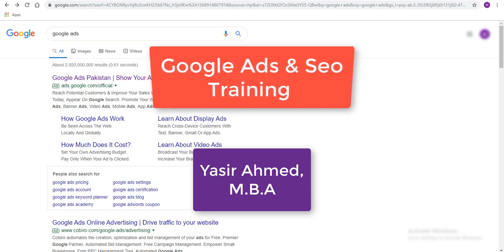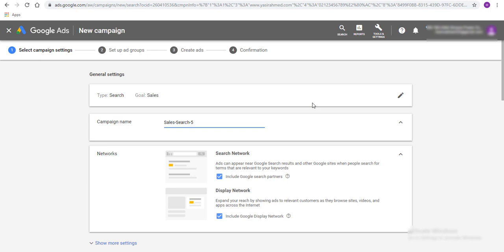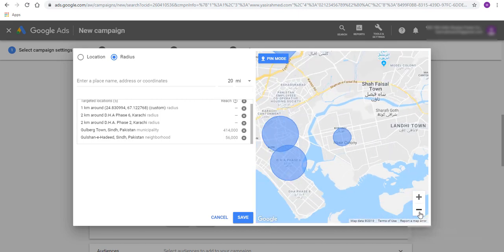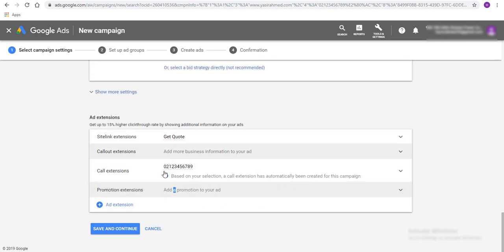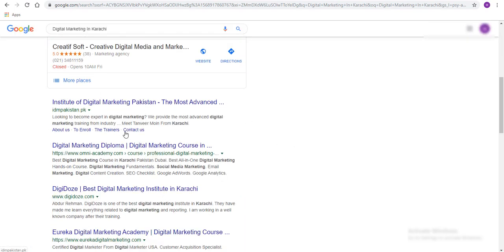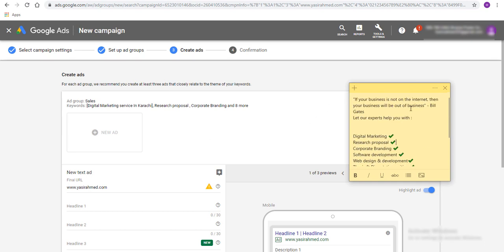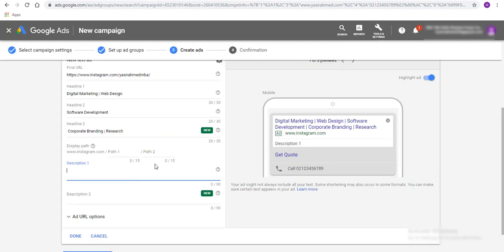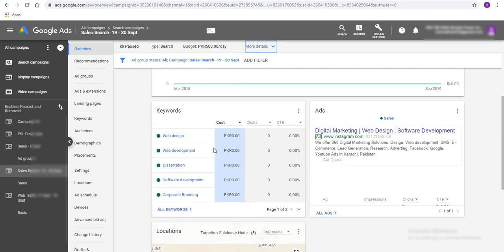Google Ads/ Adwords And SEO Tutorial Setup by Step - 1 Hour Training - Beginners 2019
Run your first PPC Google ads from scratch with zero experience and understand all available campaign objective, campaign types,  keyword type and how to optimize your ads by using correct keywords to get on top of google search.